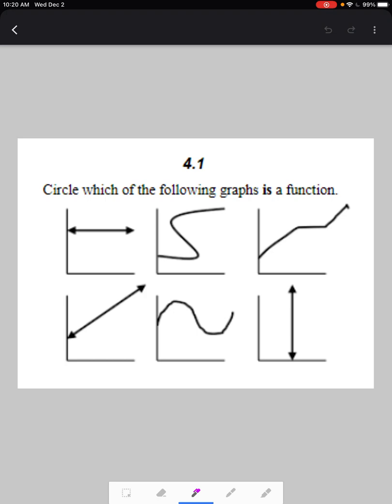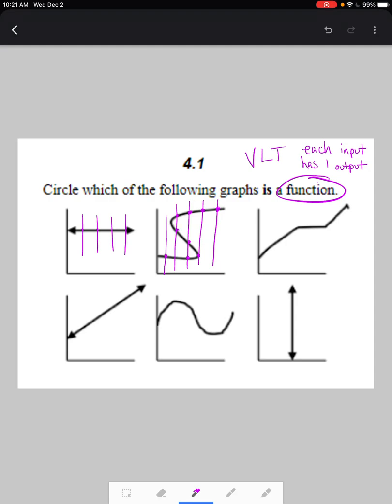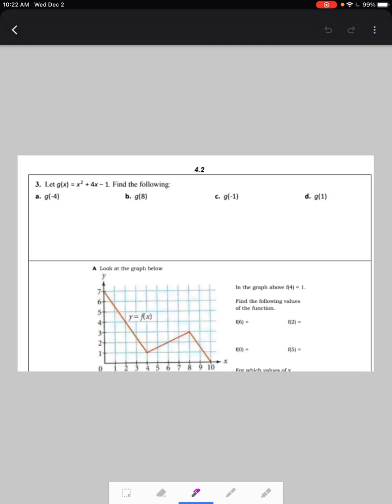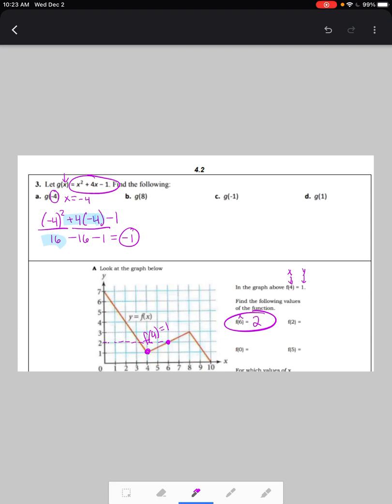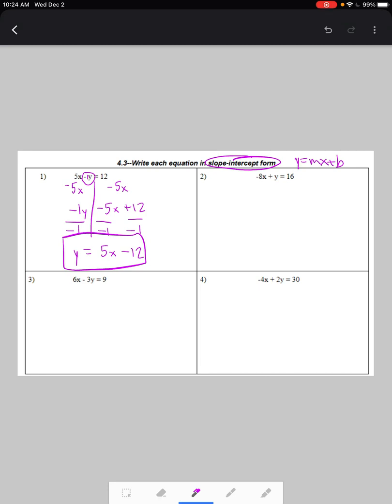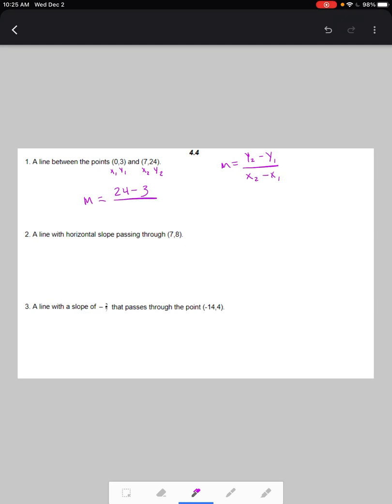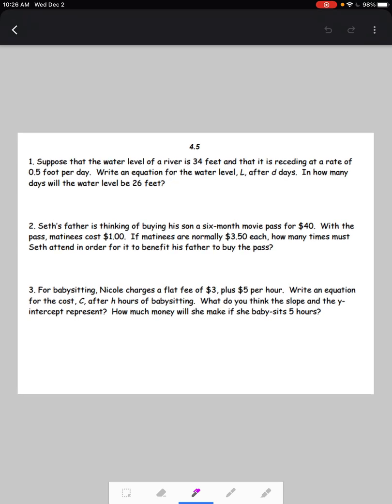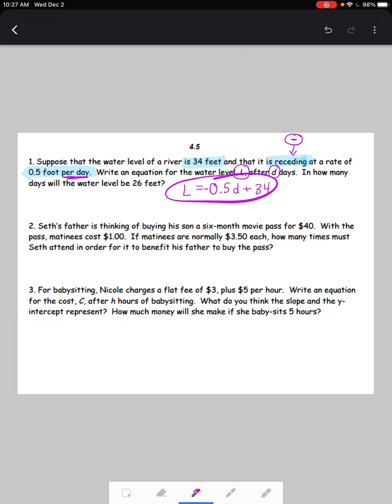TM Unit 4 Review